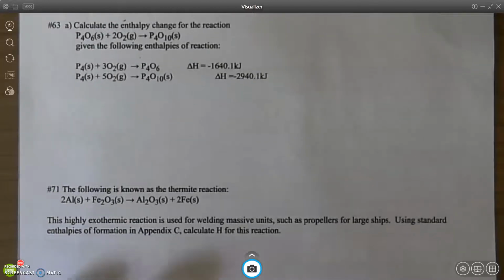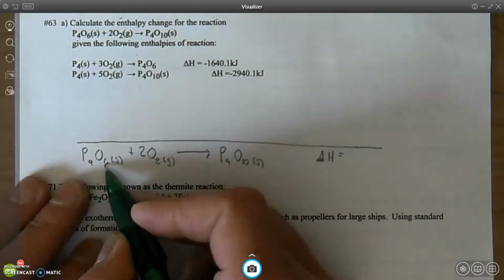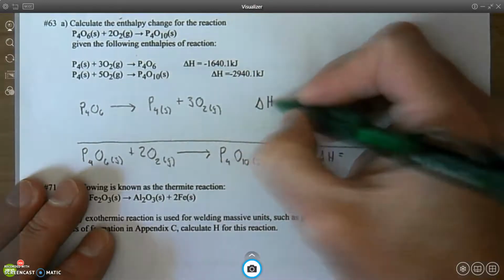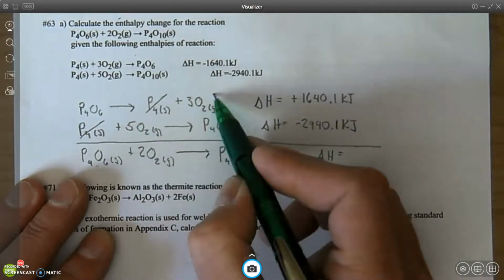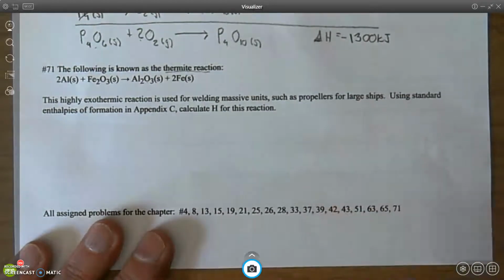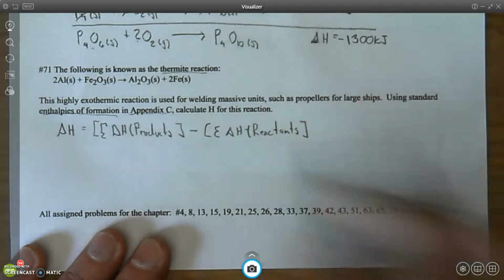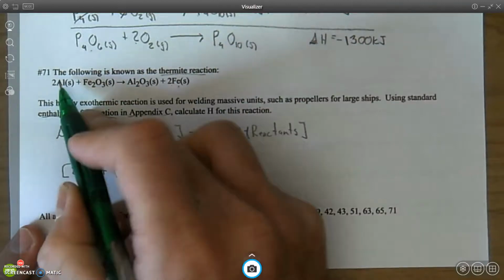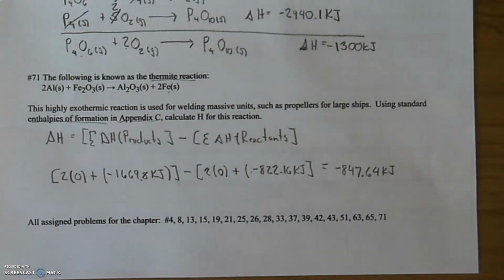AP Chem., Ch. 5, Lecture 7